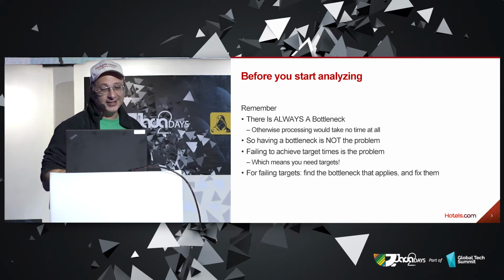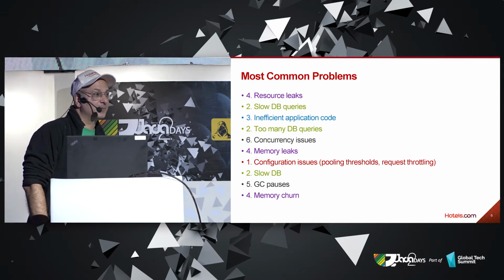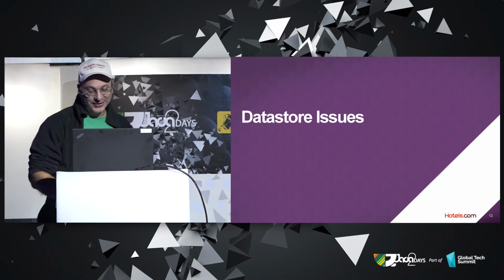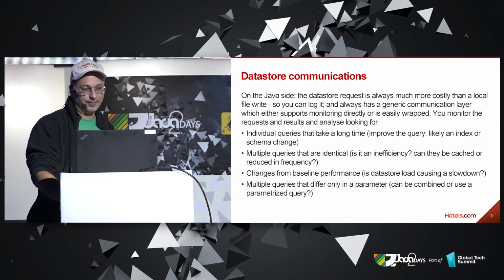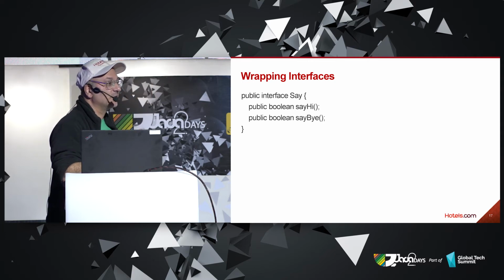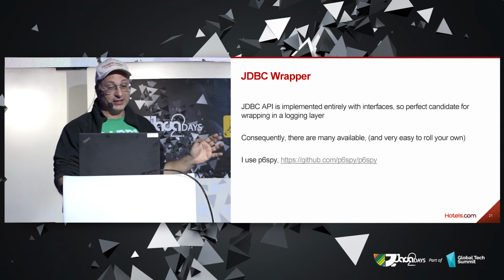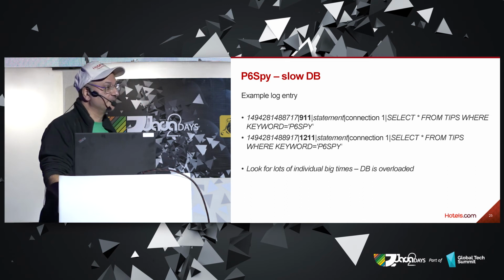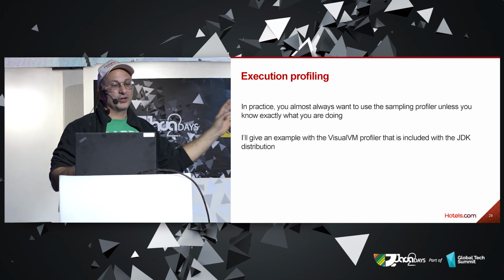JACK SHIRAZI / HOW TO ANALYZE THE MOST COMMON PERFORMANCE S IN JAVA / Java2Days 2017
JACK SHIRAZI
JAVAPERFORMANCETUNING

Jack Shirazi is the founder of JavaPerformanceTuning.com and author of Java Performance Tuning (O’Reilly). He has published dozens of articles on Java performance related subjects as well as 10,000 performance tips over the years in his monthly newsletter.

HOW TO ANALYZE THE MOST COMMON PERFORMANCE AND MEMORY PROBLEMS IN JAVA

Java2days
Java2Days is a must-attend conference for anyone in the Java development area with more than 80+ in-depth sessions across 12 different tracks dedicated to help the software developers and IT professionals to improve their professional skills.

Codemonsters
The leading software development conference focused on cybersecurity for 2017. Come and learn how you can improve your knowledge and combine it with new technologies, to create monster-amazing code.